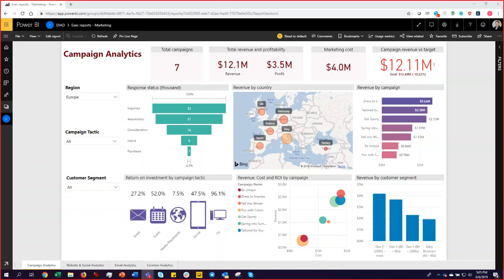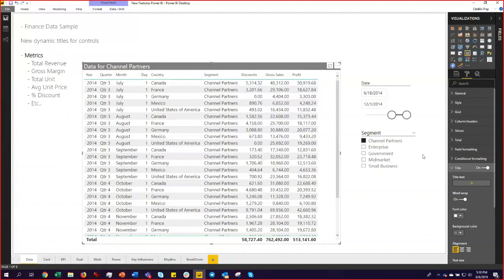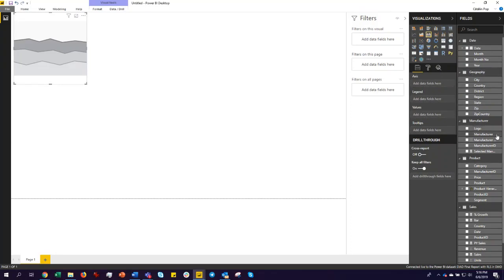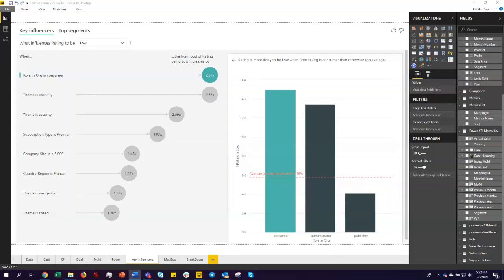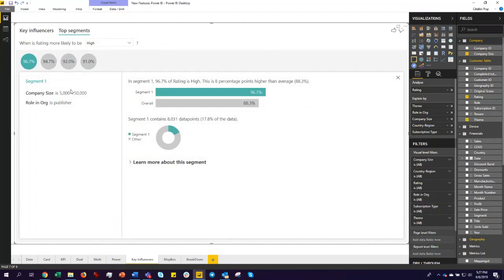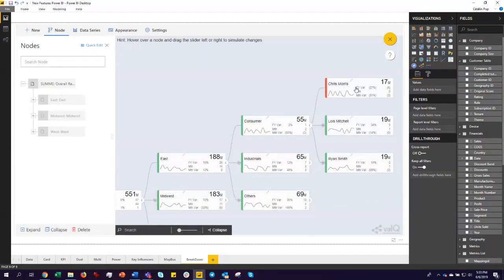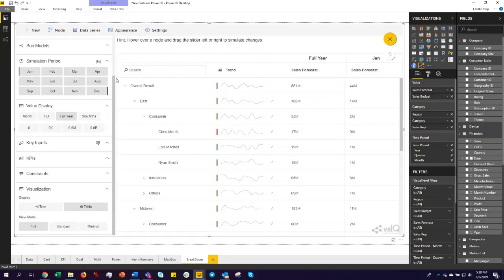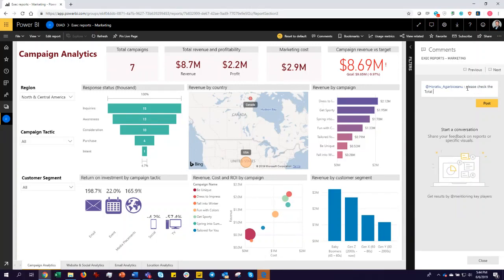What’s New in Power BI? Maximizing Your Analytics ROI